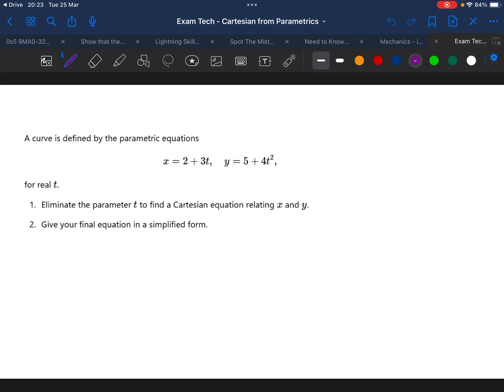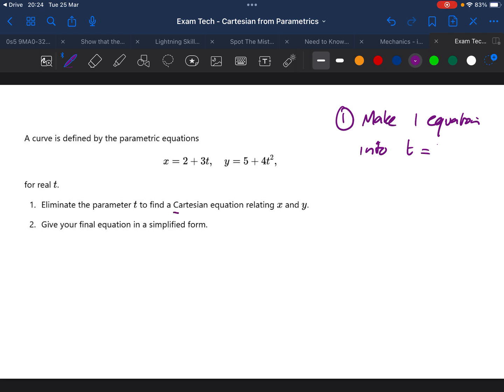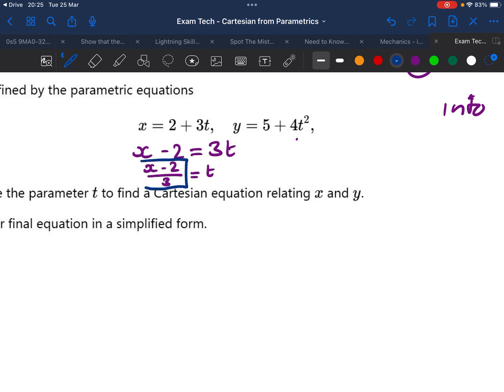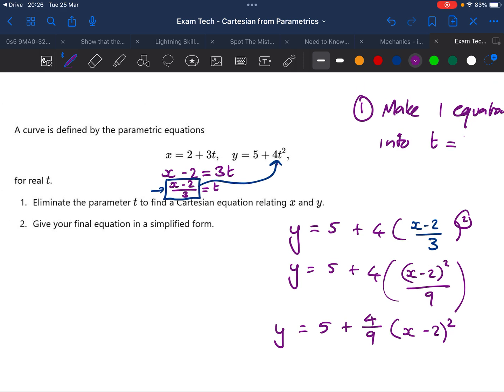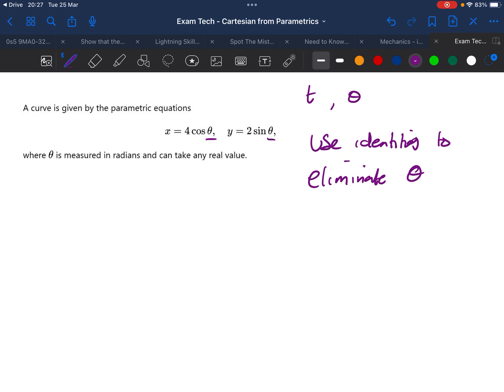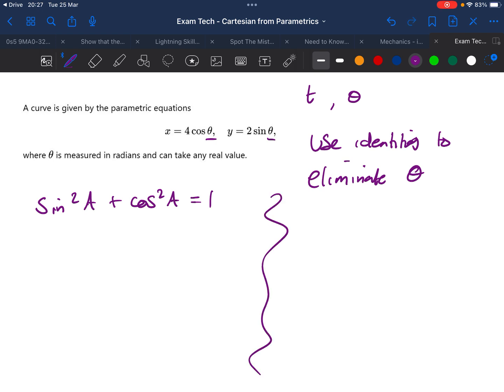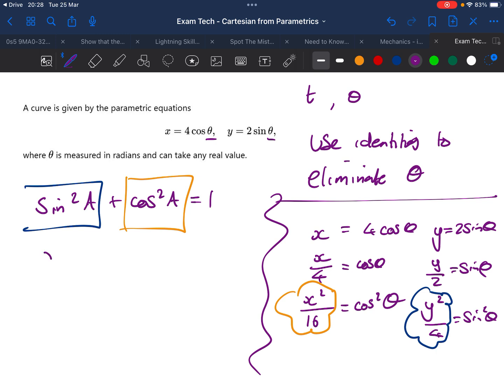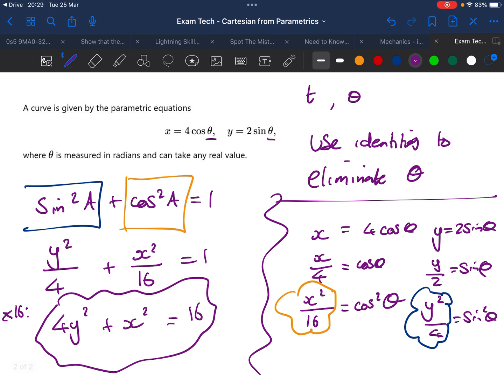28/90 Exam Technique - Converting Parametrics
Welcome to Day 28 of our 90-Day Countdown! Today, we dive into exam technique for converting parametric equations into a Cartesian form. We’ll cover:

Key steps for eliminating the parameter

Common pitfalls (sign or domain mix-ups, incomplete elimination)

Practice examples to help you confidently convert parametric curves